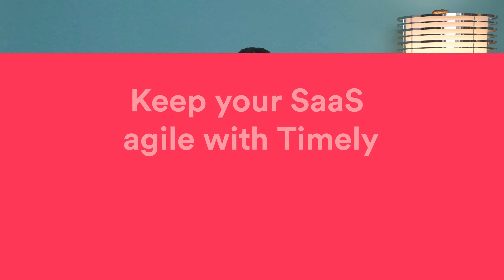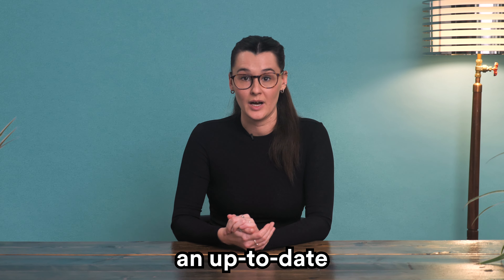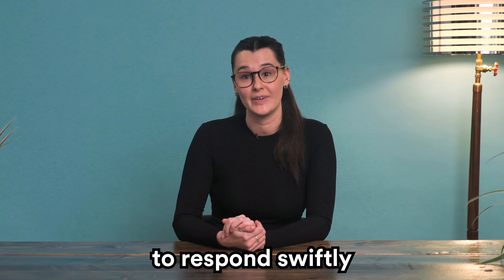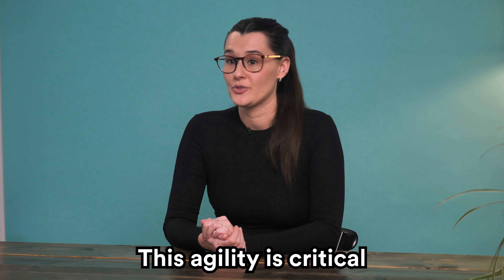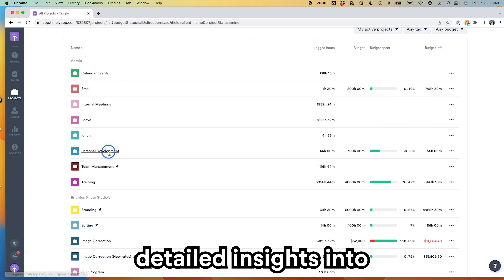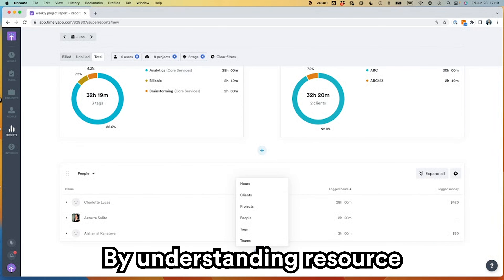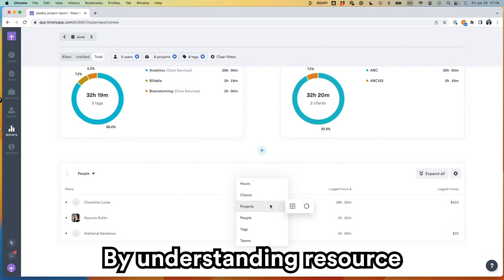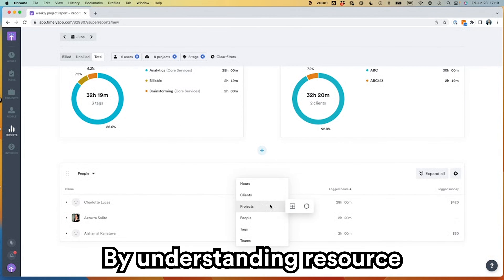Keep your SaaS Agile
Agility is a cornerstone of success. Timely can help by providing the data and insights necessary to make quick, informed decisions and adapt to changing requirements effectively. 🚀💥